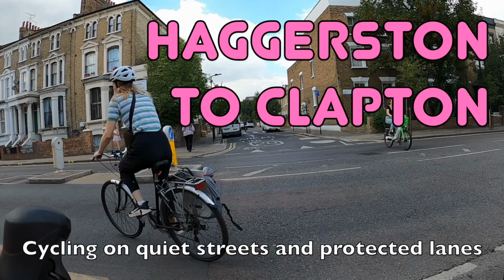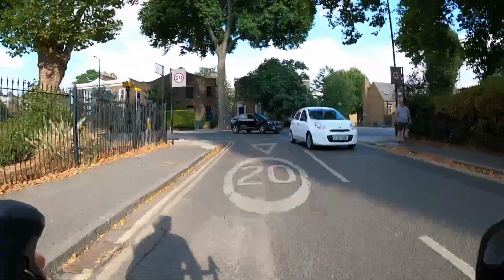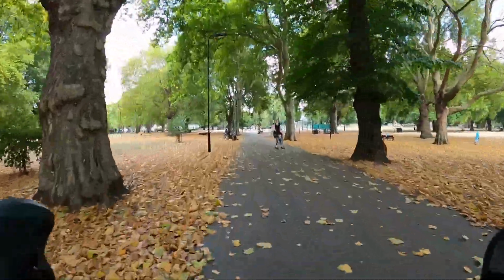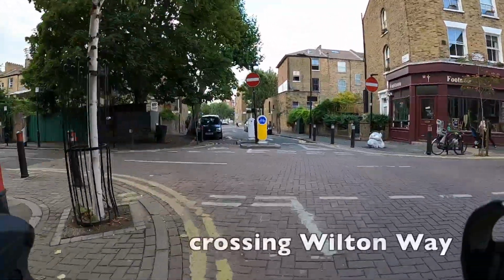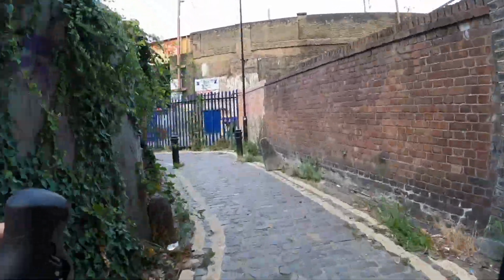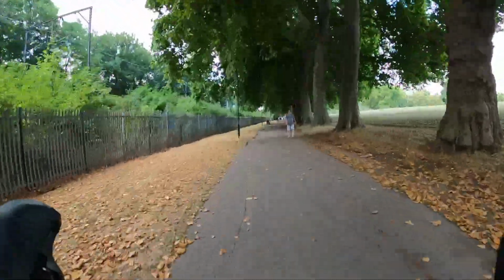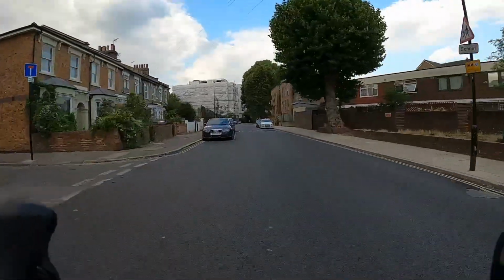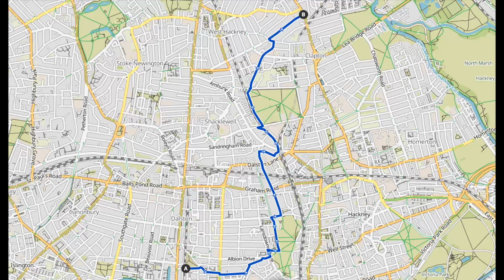🚲 A brilliant way to cycle from Haggerston to Clapton through LTNs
You can cycle from Haggerston in the south of Hackney to Clapton in the north east almost entirely through low-traffic neighbourhoods (LTNs).

The route is 4.5km long (2.8 miles) and makes use of quieted streets in the Haggerston LTN, London Fields LTN, Hackney Downs LTN, and the filtered mini-LTN around Wayland Avenue – all of which are in Hackney.

The journey takes around 15 minutes to ride, which is half the time you can expect it to take by public transport.

If you find this video useful or you just enjoy watching it please remember to hit the bell icon and subscribe to the channel, as I try to post new ones like it every week.

You can see a digital map of the route and download a GPS/GPX file to use on whatever device or app you want

And you can find a map of all the London Cycle Routes videos here. Thanks to John Levermore for getting this up-to-date recently

I also highly recommend the Safe Cycle London map for route planning, which is compiled by @SafeCycleLDN on twitter